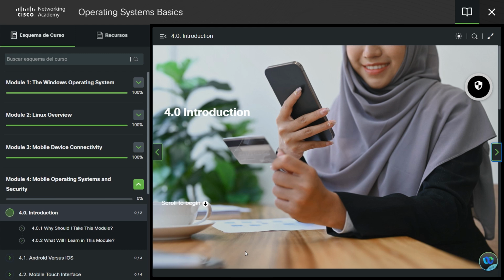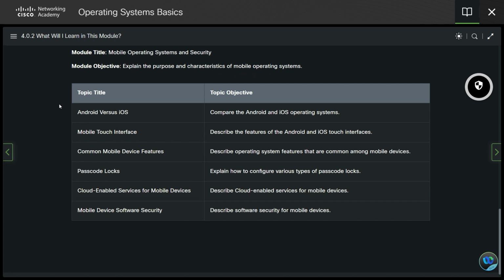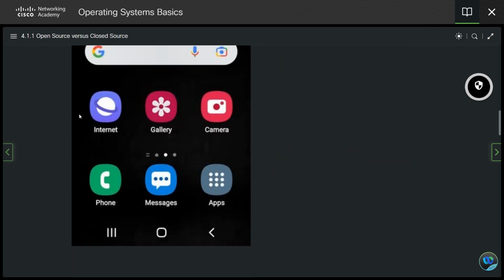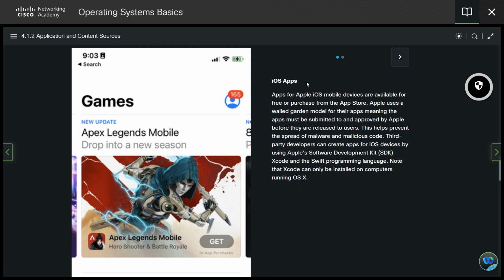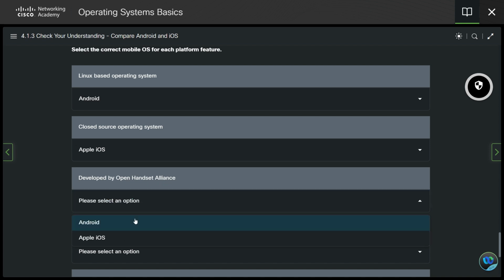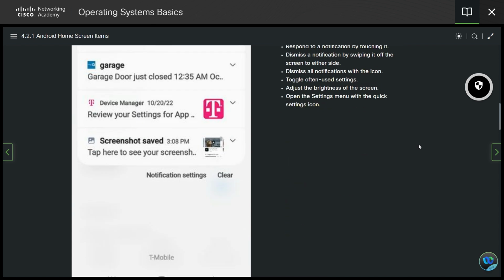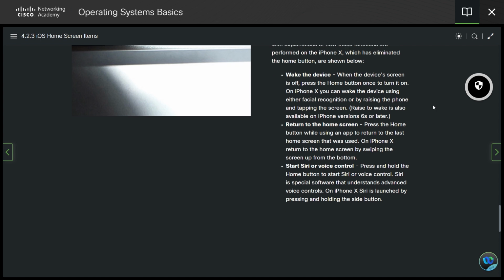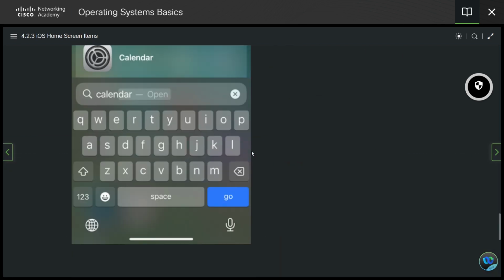4.1 Android Versus iOS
4.1.1 Open Source versus Closed Source
4.1.2 Application and Content Sources
Automobile Apps
4.2.1 Android Home Screen Items
4.2.3 iOS Home Screen Items